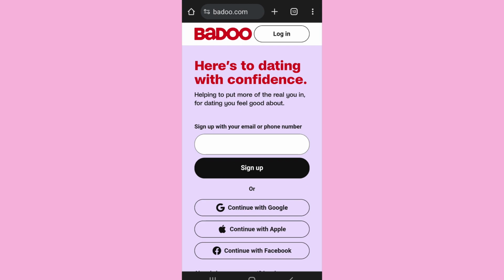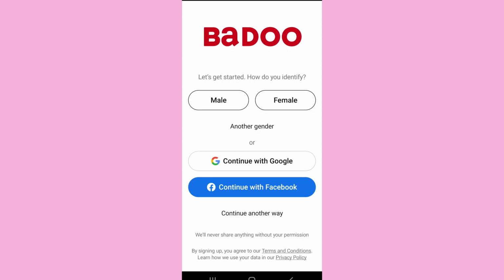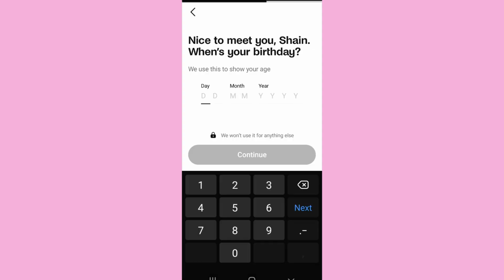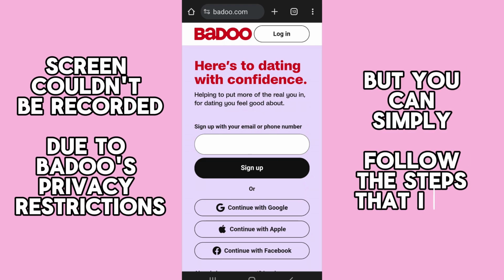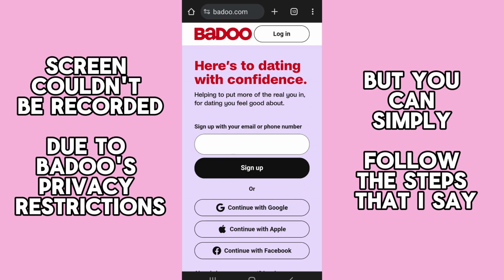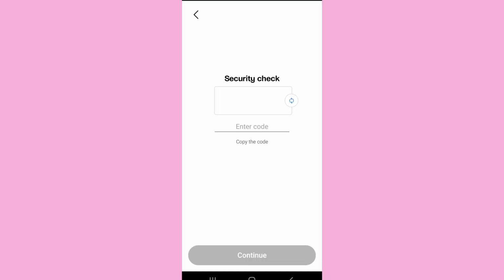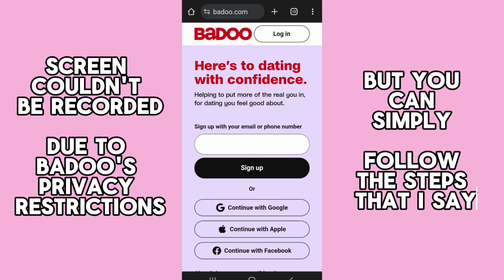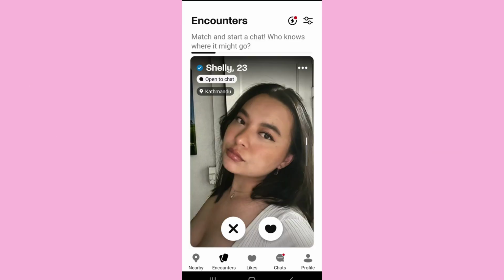Badoo Sign Up (2024): How to Create Badoo Account?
This video guides you through the exact steps on how to Create Badoo Account. Ready to mingle on Badoo? Learn how to set up your profile in minutes!
Feeling lonely or looking to expand your social circle? Badoo might be the perfect platform for you! But before you start swiping, you need a killer profile.
In this quick and easy tutorial, we'll guide you through the entire process of creating a Badoo account.